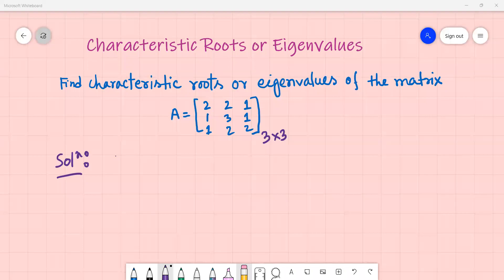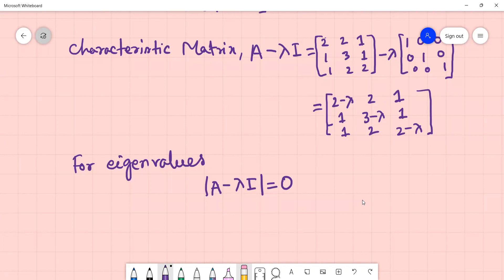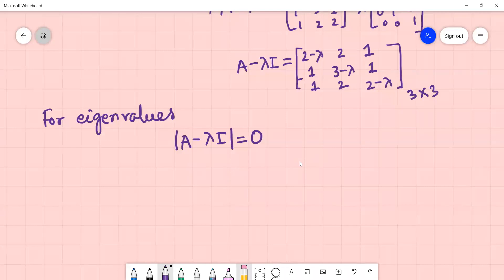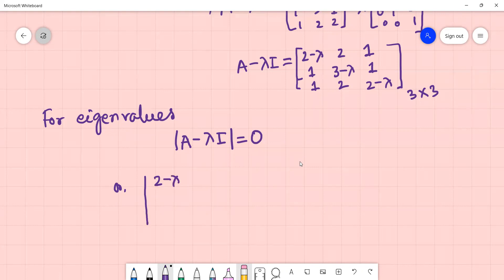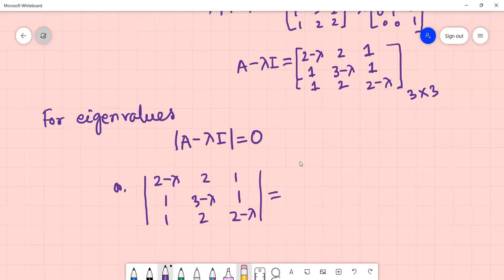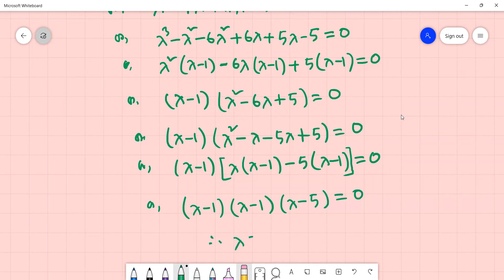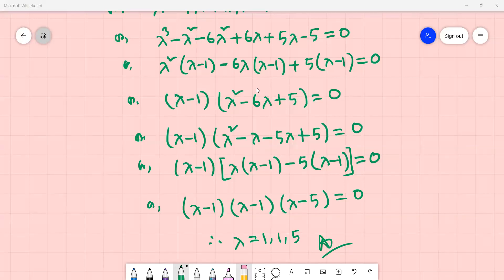How to find characteristic roots of matrix | Eigenvalues in bangla | Matrices